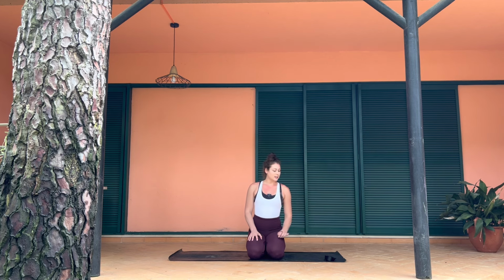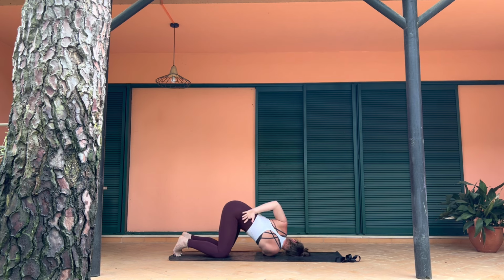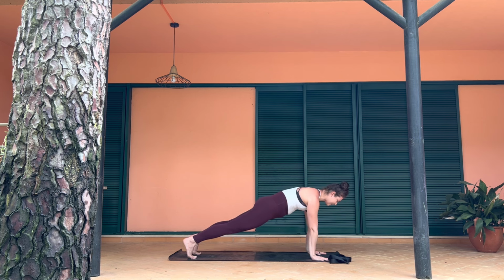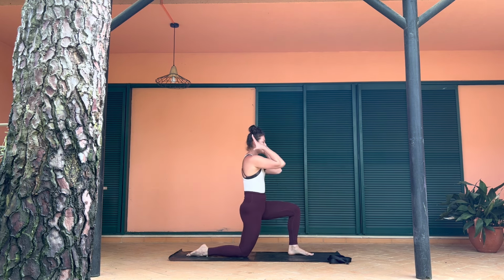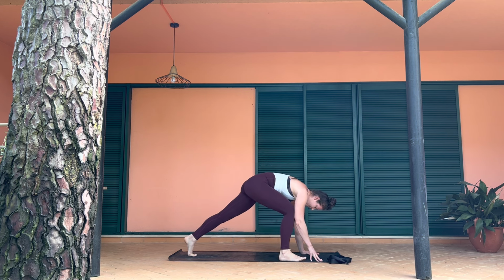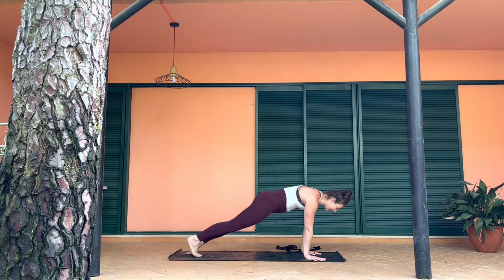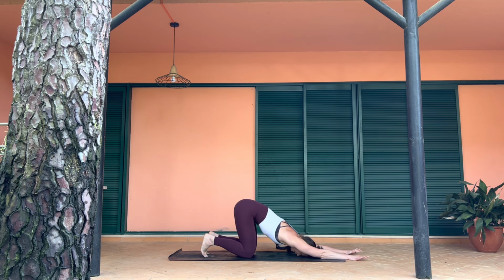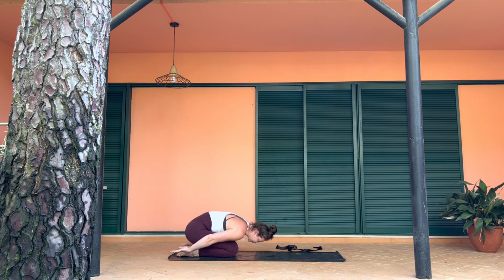SHOULDER OPENERS FOCUSED YOGA CLASS // INTERMEDIATE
SHOULDER OPENERS // VINYASA FLOW // INTERMEDIATE
Create space and openness for your shoulders, upper back, and neck.
Release stress and tension in those areas.
Prop: strap/belt.